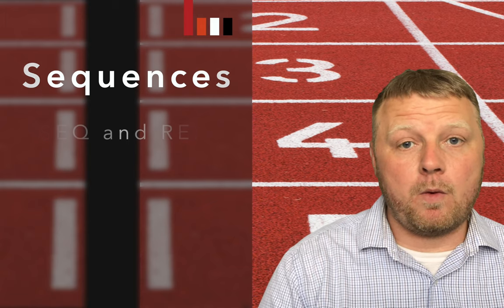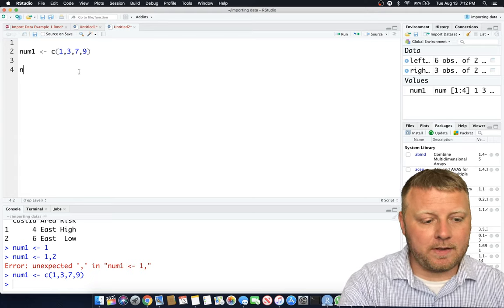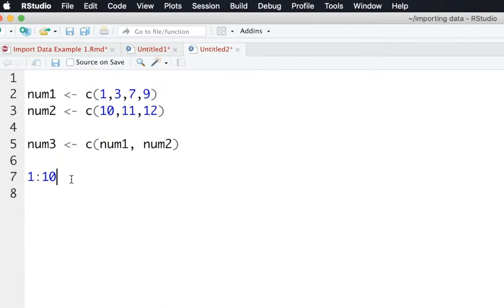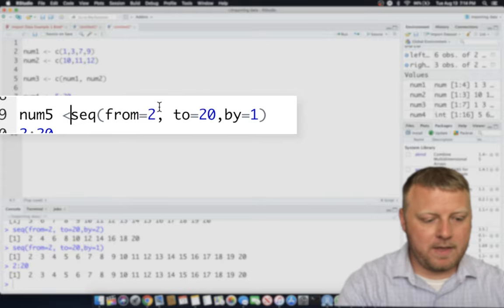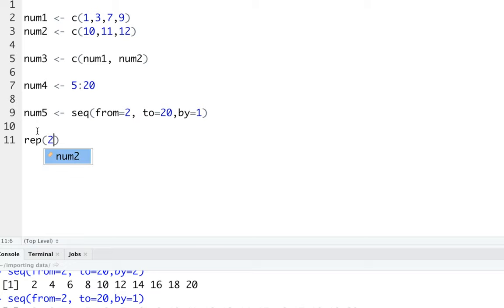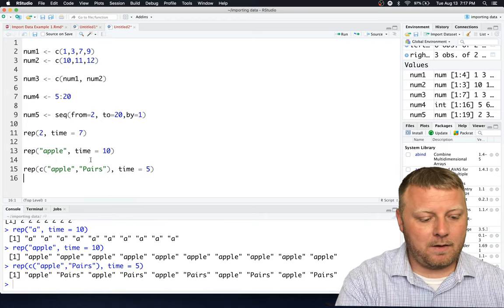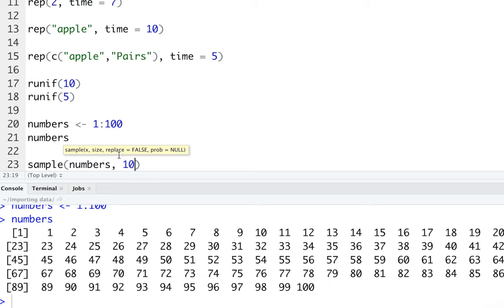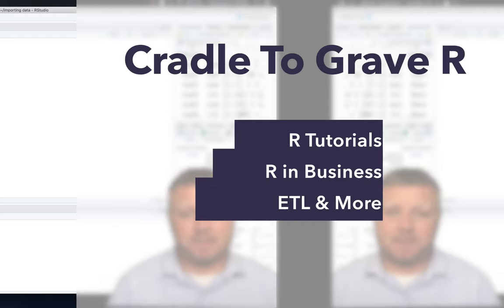Sequence, Repeat and Sample - R Lesson 7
In this lesson, we learn about how to generate sequences of numbers (1,2,3,4...) or repeating numbers. Also, we talk about how to take random samples of a set of numbers. R and RStudio tutorials for beginners.

In lesson 3, we learned some more cool Markdown features in R. In this lesson, we're going to look at Vectors and Functions.

➔ GREEN SCREEN